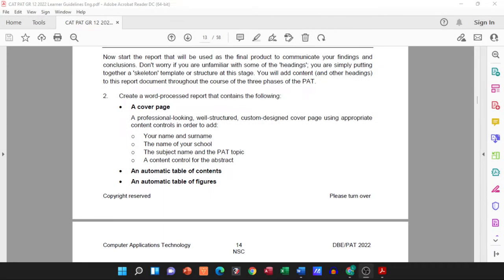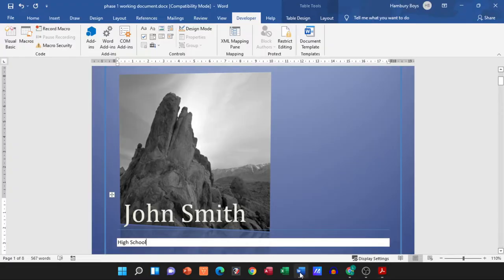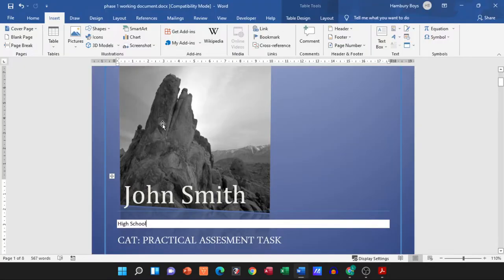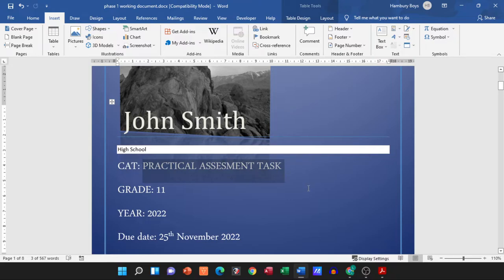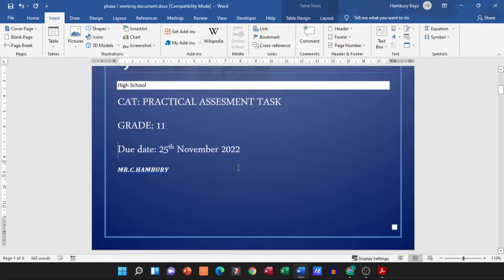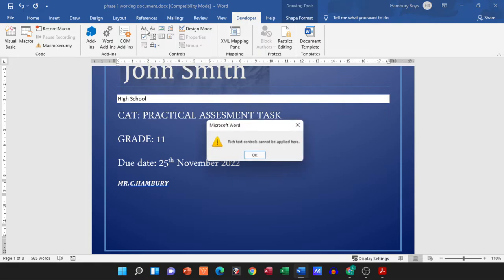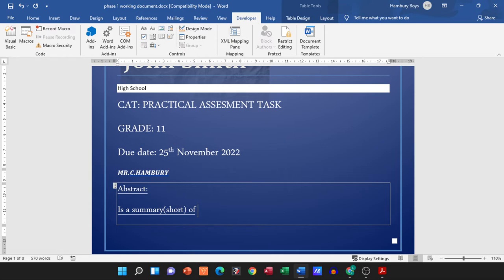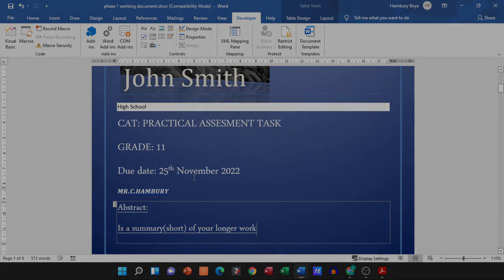PAT BASICS | Phase 1 | Creating the Cover Page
In this video I will be taking you through how to complete the COVER PAGE requirement of your PHASE 1 Working Document. This is the same for ALL grades